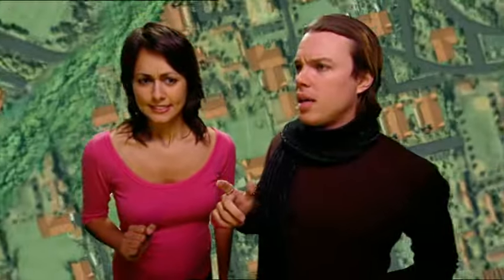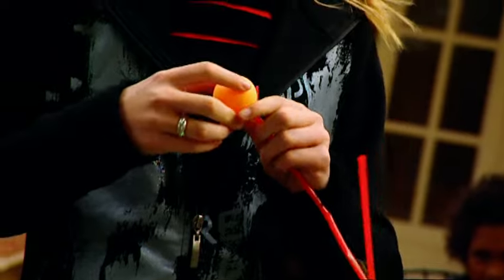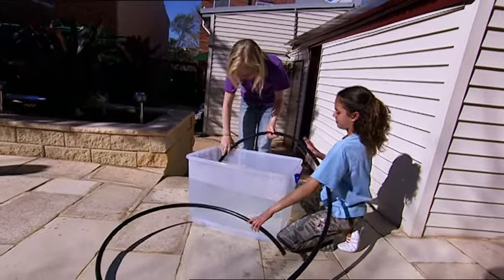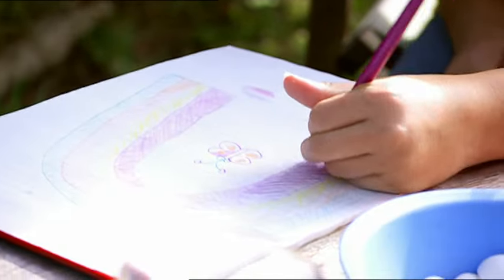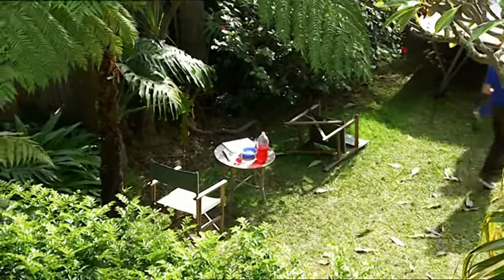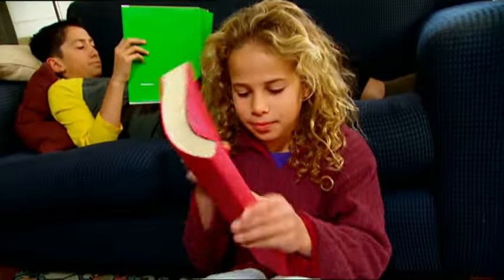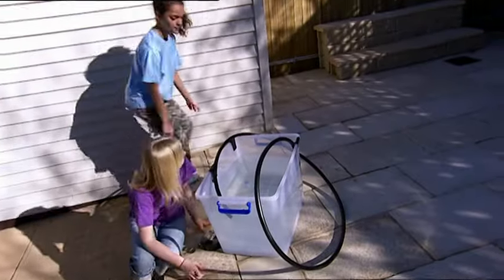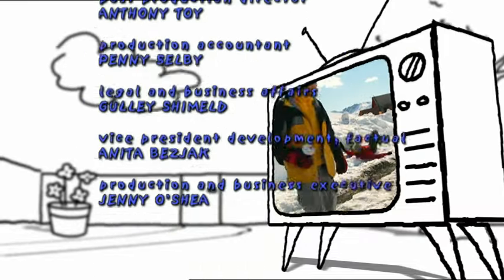Backyard Science | S2E28 | Huge soda fountains!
We teach you how to build:
- Huge soda fountains
- Find out why your name is so contagious
- The secret to the box